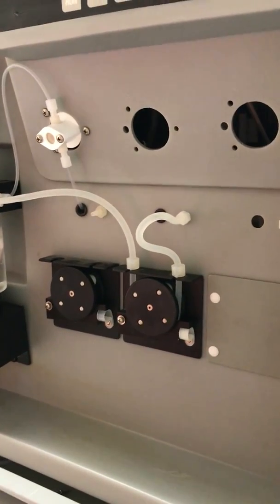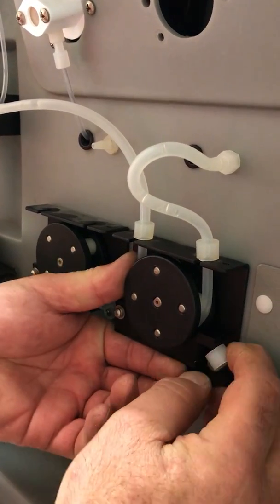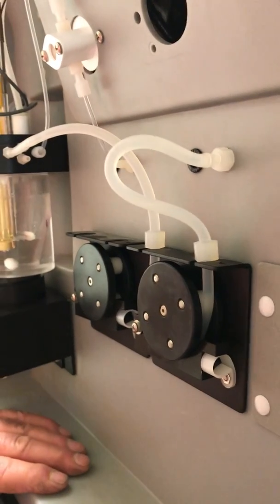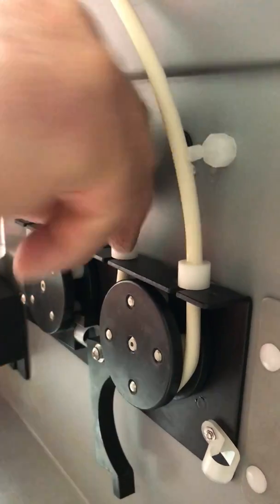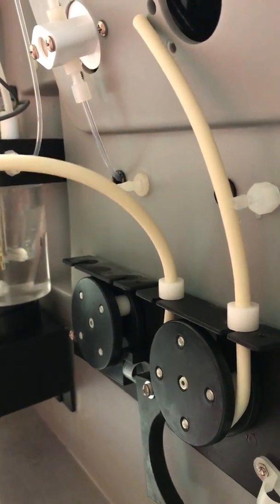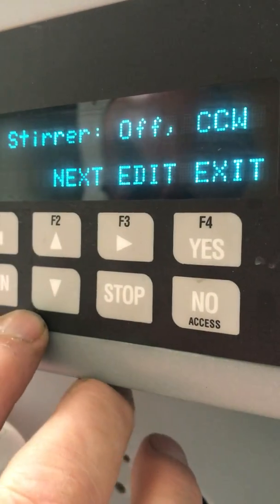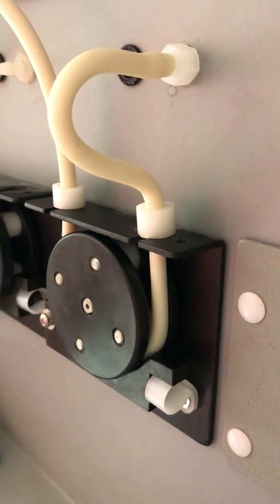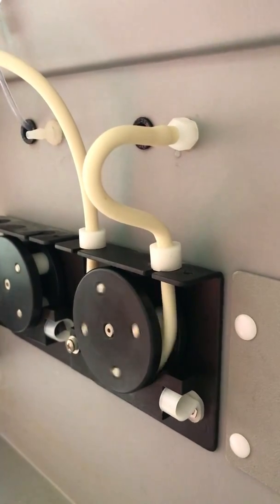AccuSeries how Install Marprene tubing